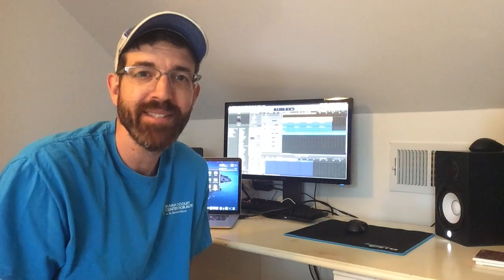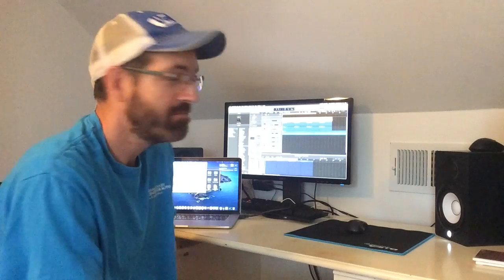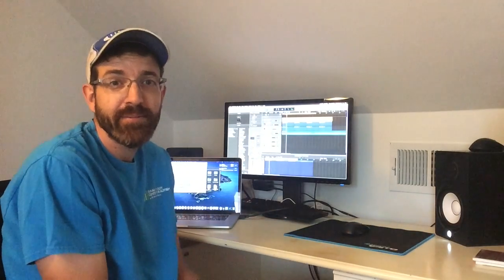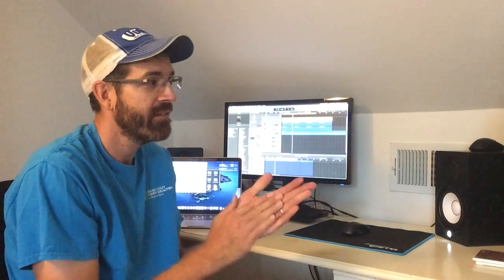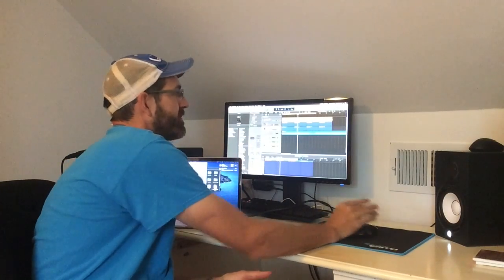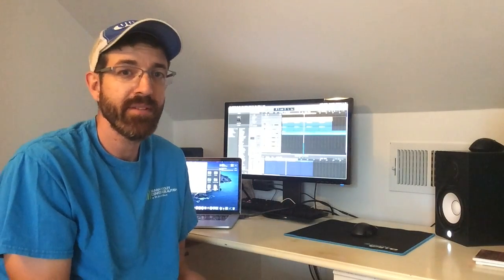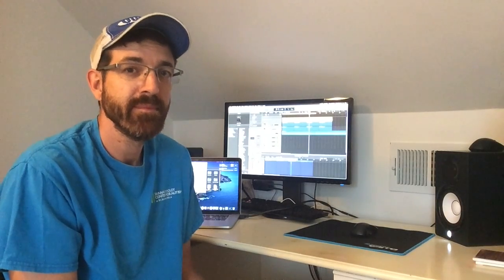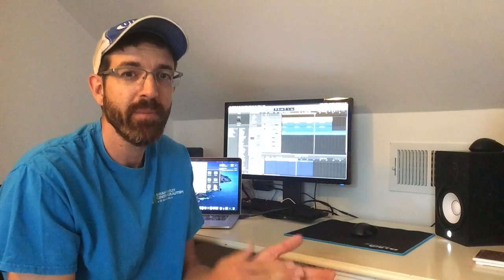The Beat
This video is about The Beat and Rhythm in music.